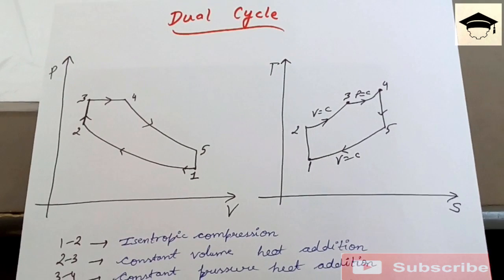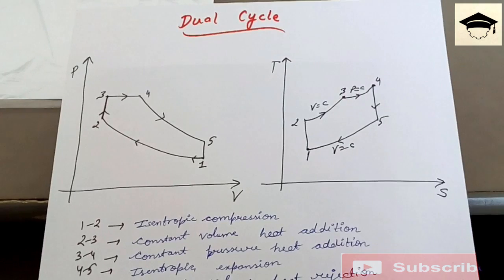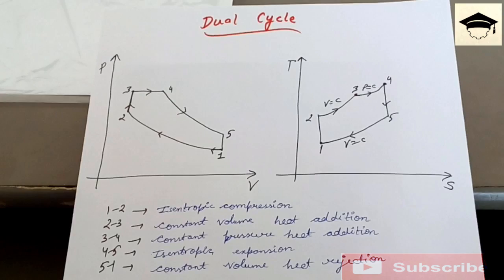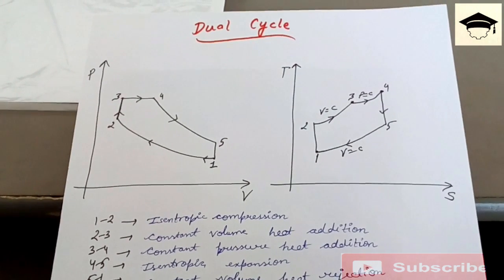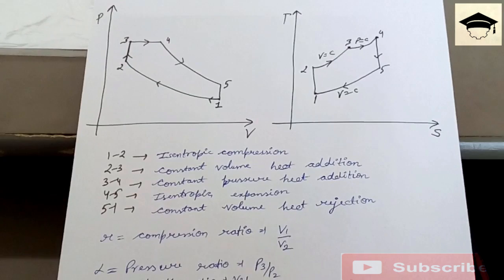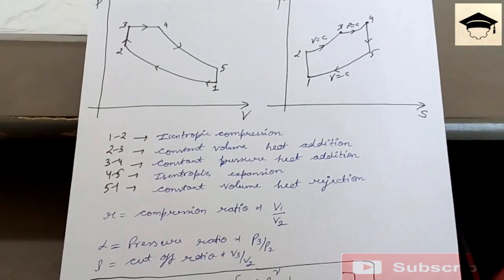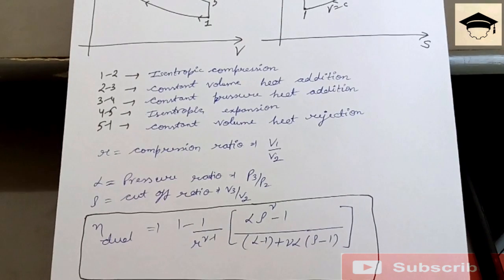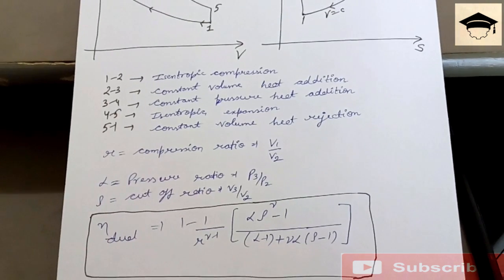dual cycle | dual cycle efficiency | pv and ts diagram of dual cycle | mechanical engineering online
Recommended books-

COMPRESSIBLE FLOW

IC ENGINES

FLUID ENGINEERING

REFRIGERATION ENGINEERING

MATH TRICKS

Lenoir cycle

Superchargers explained

Klein construction

Coriolis component